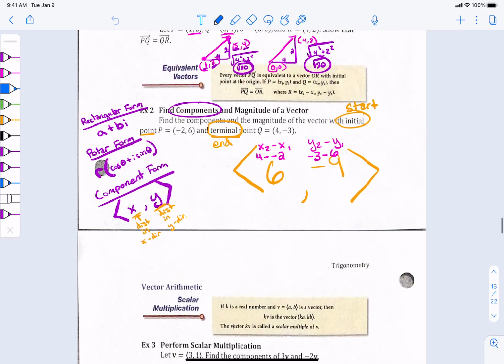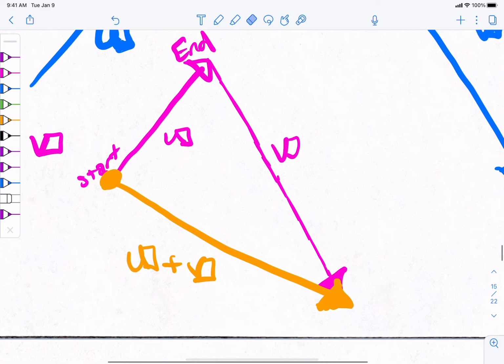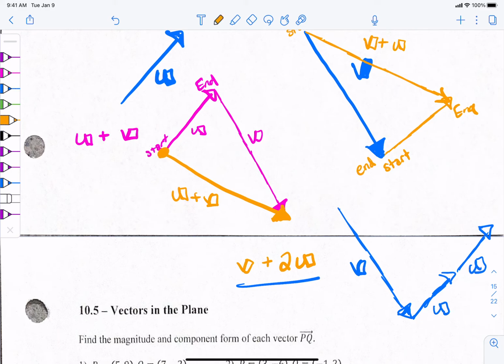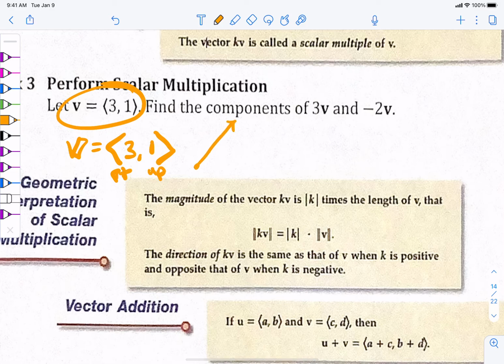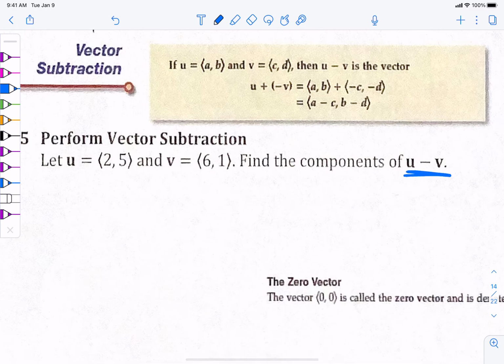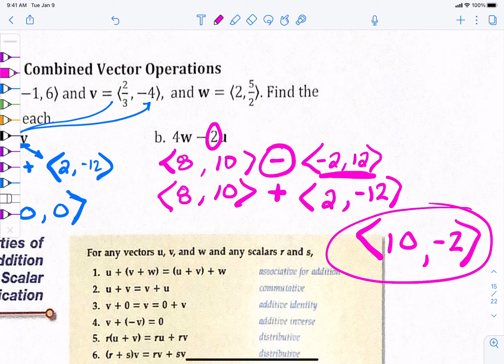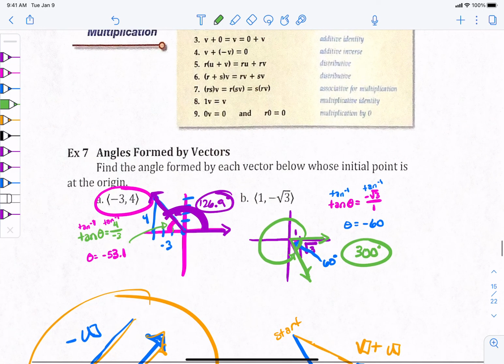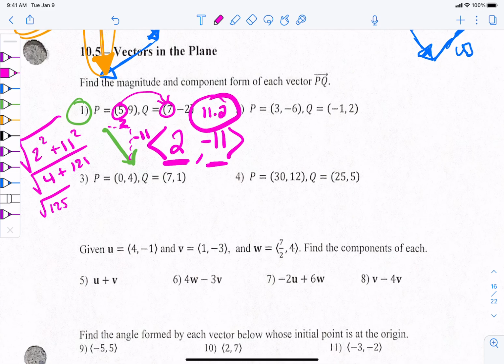Trig 10 5